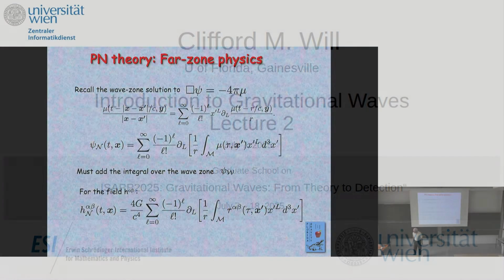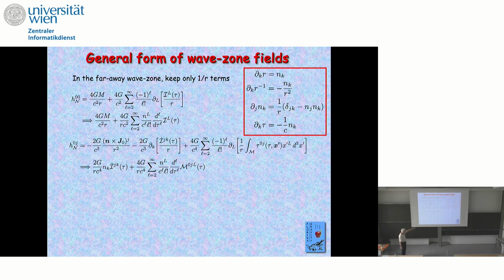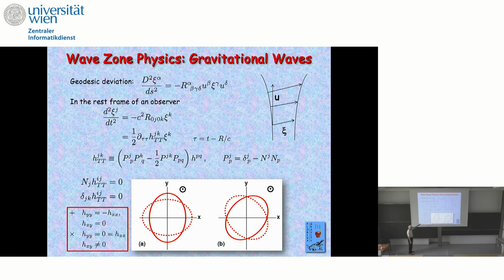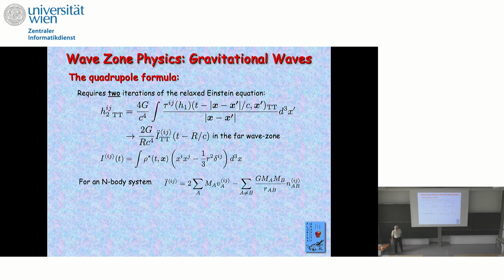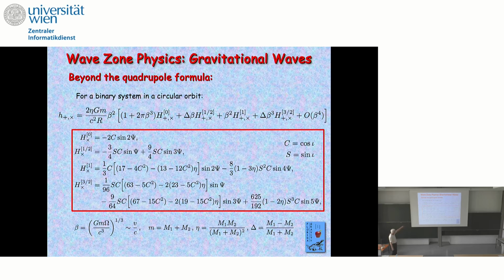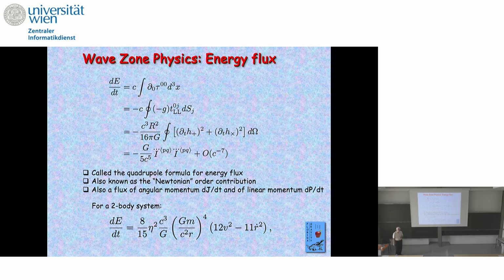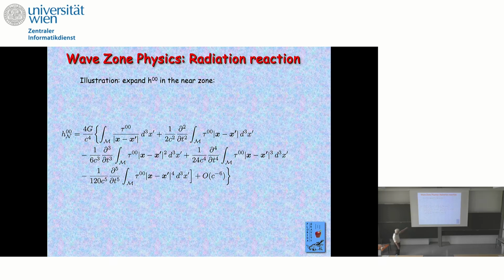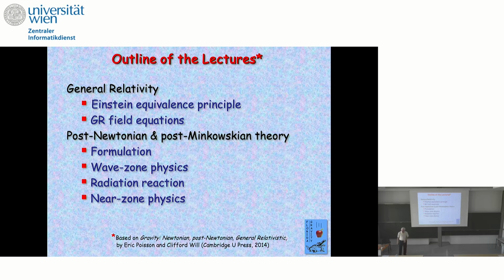Clifford M. Will - Introduction to Gravitational Waves, Lecture 2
This lecture was part of the Graduate School "ISAPP2025: Gravitational Waves: From Theory to Detection" held at the ESI July 7 - 18, 2025.